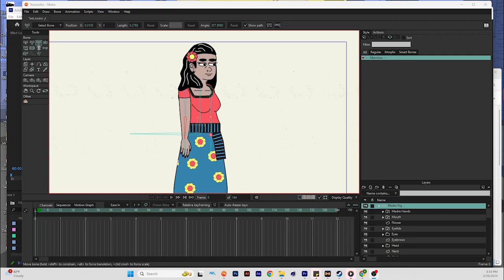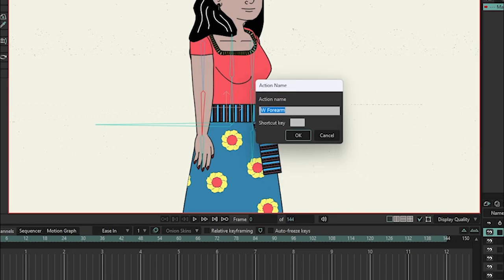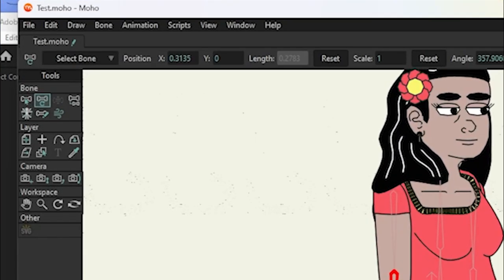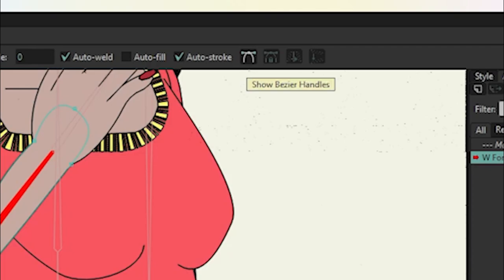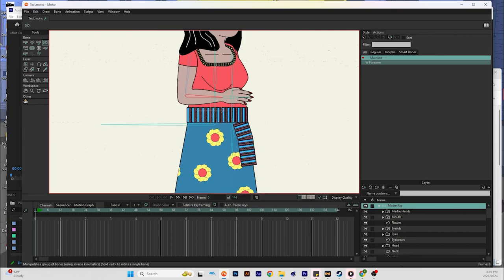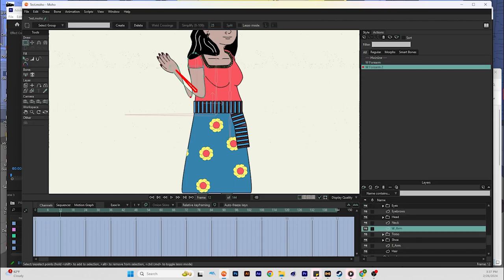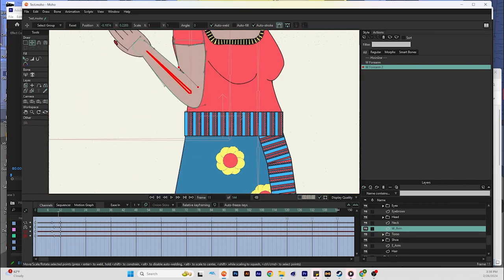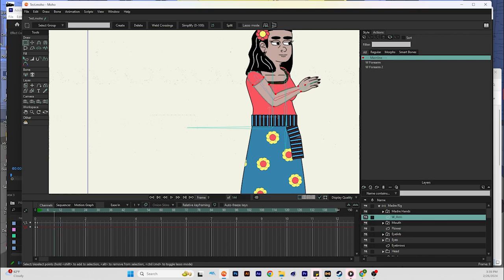Fixing BROKEN Limbs in Moho Animation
When I first started Using MOHO I kept running into this issue where my arms would bend/break weirdly whenever I folded them during animating.  This is a video on how you go about fixing this problem using the action feature with your bones.  This works if you've connected your rig by binding points.

I also have a video on how to set up a character rig via bind points here:

My CPU Hardware and Spec Setup:

Huion Kamvas 22 Plus:

AMD Ryzen 7 7800X3D 8-Core, 16-Thread Desktop Processor

NVidia GForce RTX 4070